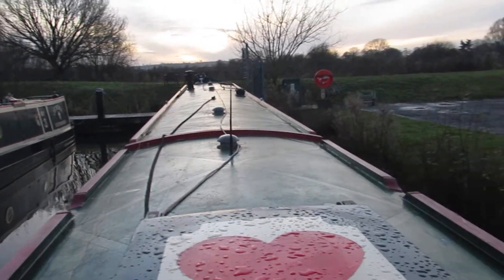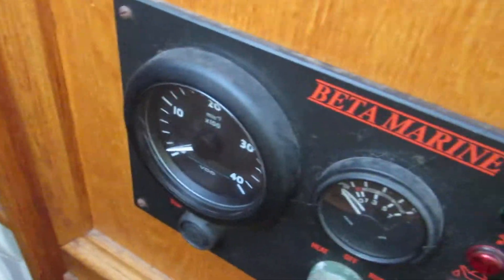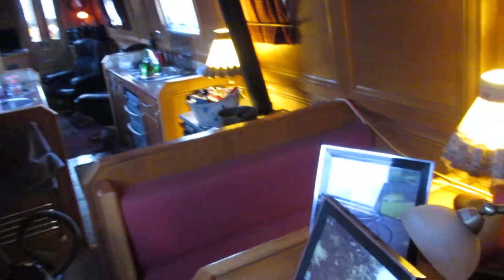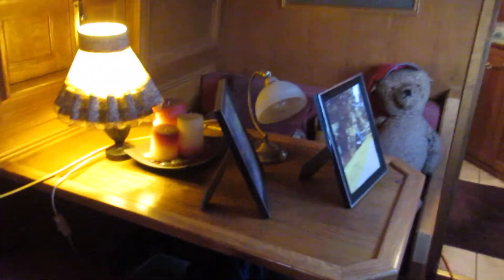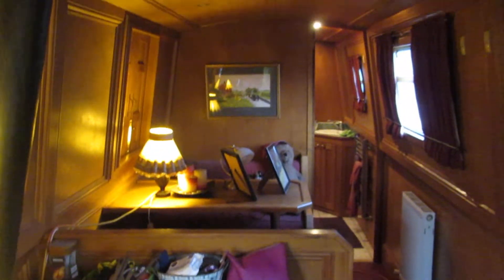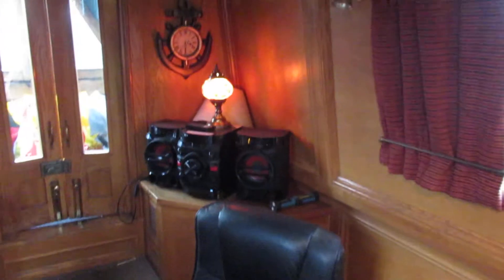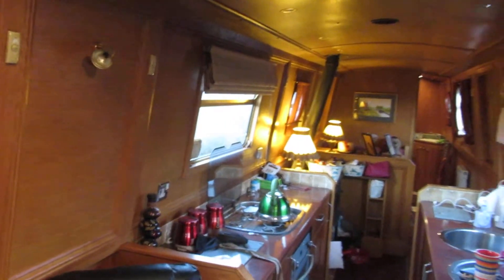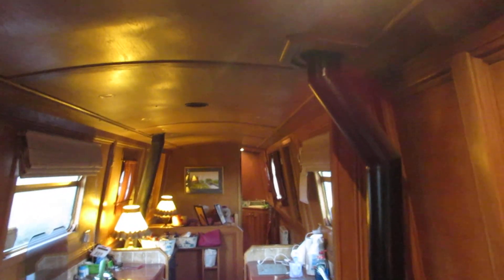A Tour on narrow boat poppy 👍